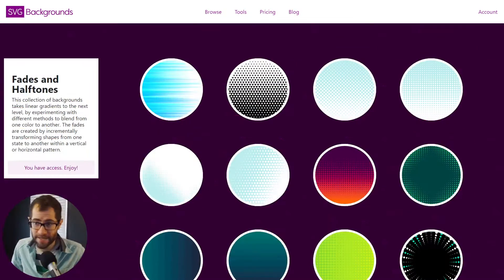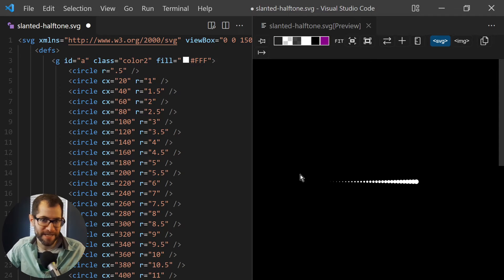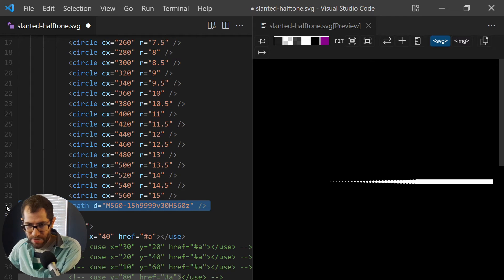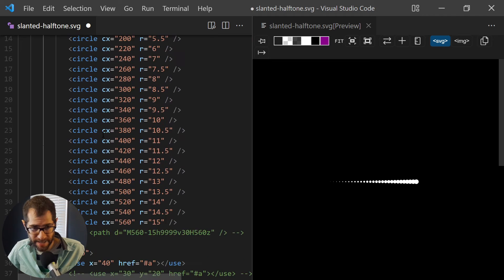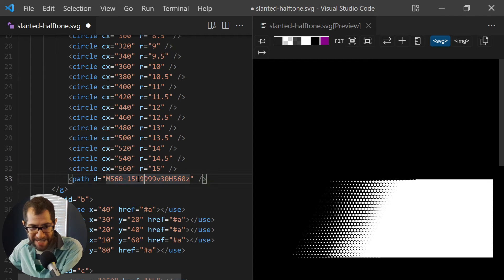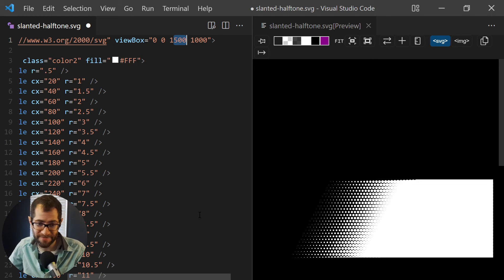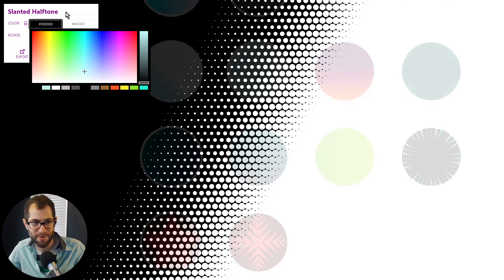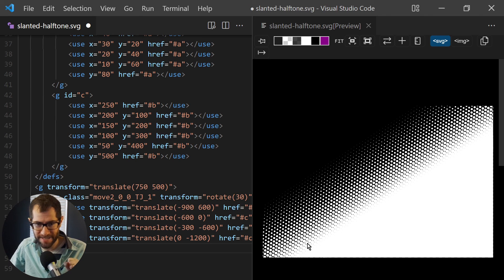How I Code SVG Halftone Designs (with tiny filesize)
Halftone designs require thousands of elements. I demo one trick to reduce the code heavily. I show how I created a 3kb SVG file with 2400 circles.

Hint: I clone clones of clones.